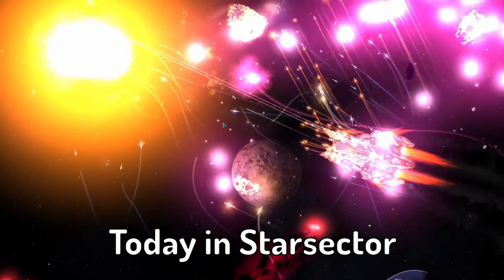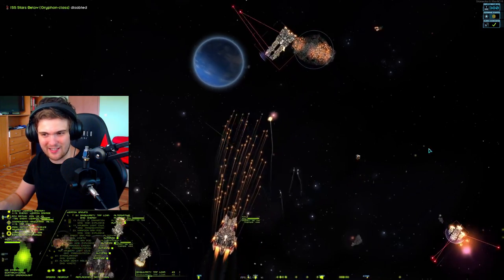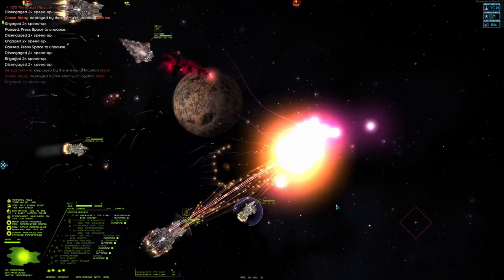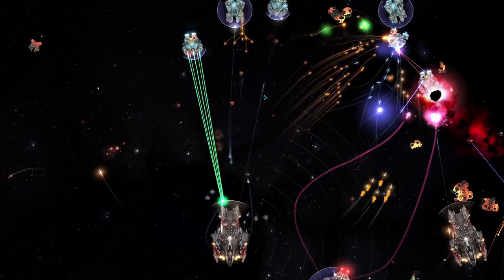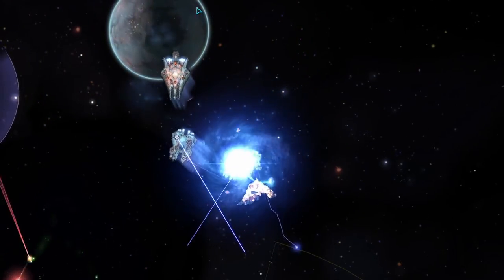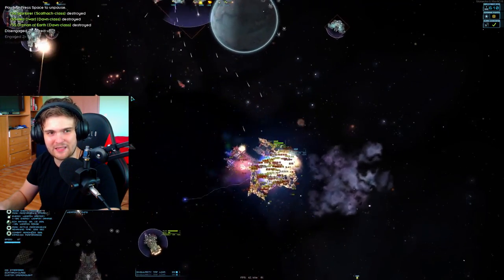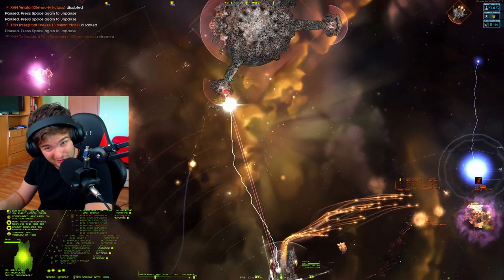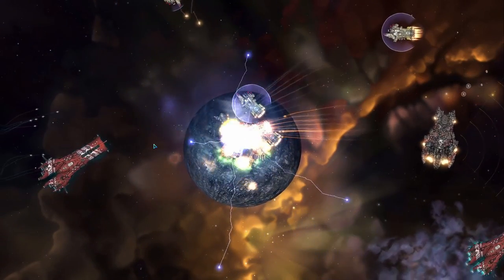I Created FULL Missile Fleet in StarSector... How Powerful Is It?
I created a fleet full of missile ships in space game Starsector. I put missiles everywhere I could. Most noticeably singularity torpido launcher from SCY is absolutely insane!

Mods:
Nexerelin
Speed Up
Console commands
Diable Avionics
 Kadur Remnant
Outer Rim Alliance
ScalarTech Solutions
Xhan empire
Scy
Unknown Skies
Seeker
Tahlan ShipWorks
Arma Armatura
Another Portrait Pack
Terraforming and Station Construction
Kingdom of Terra
Hazard Mining
Shadowyards
Starship Legends
BigBeans Ship Compilation
Missing ships mod
Pulse Industry

Something about Starsector (From official website)

And in my opinion Starsector is the BEST space game ever created.